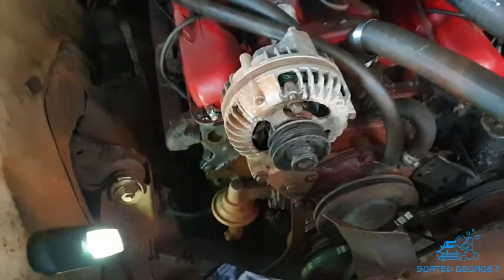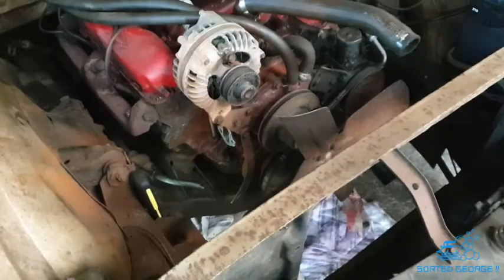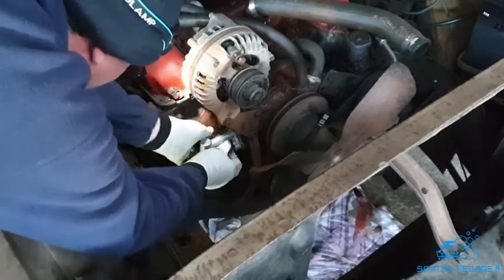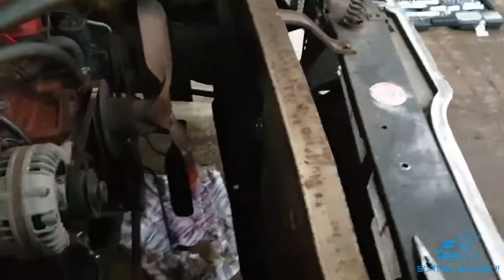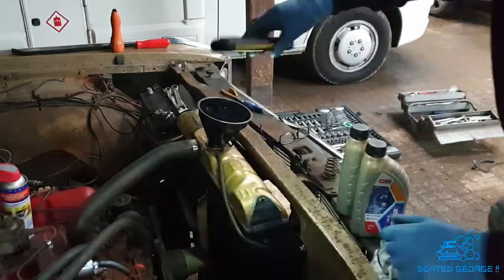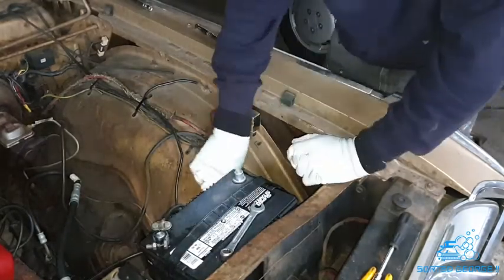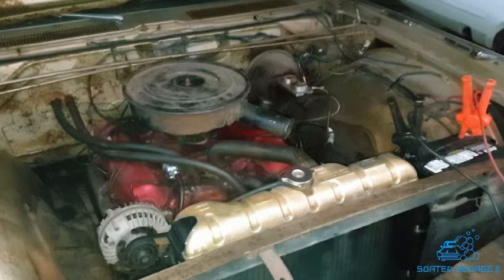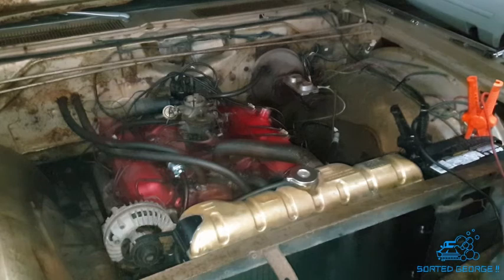318 Mopar Dodge Polara Gets A New Fuel Pump Fitted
Time for the new fuel pump to be fitted along with other bits. 1st run up in 3 weeks and with new fuel pump / filter etc. so had to draw the fuel up from the tank. got there in the end! .oh and the Radiator leaks :(